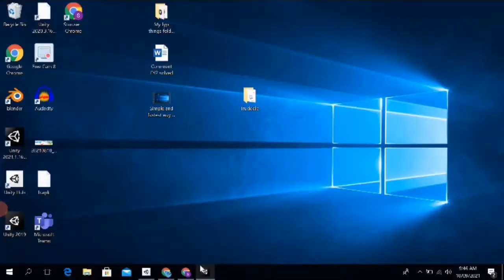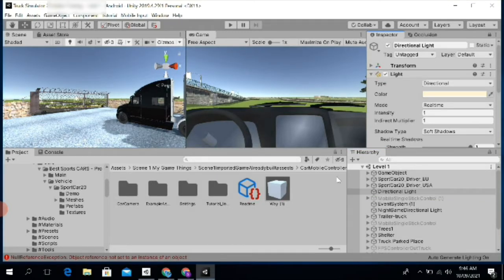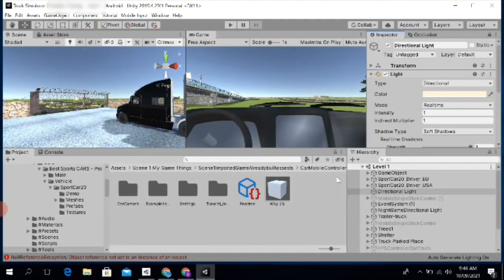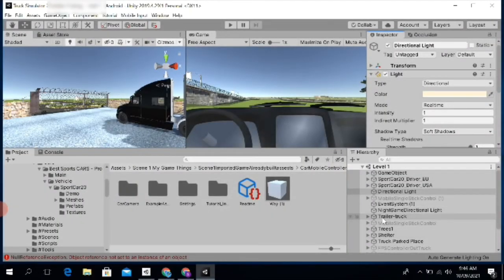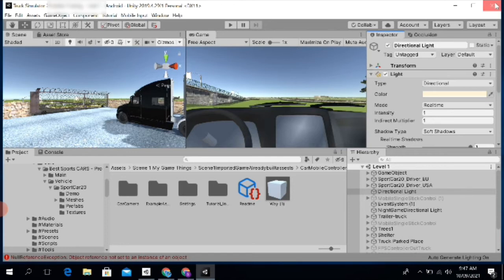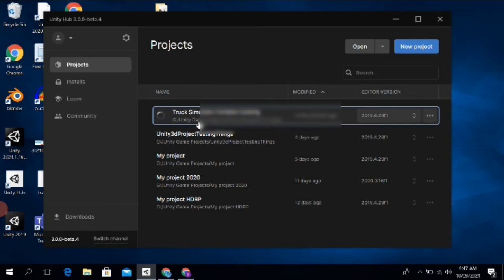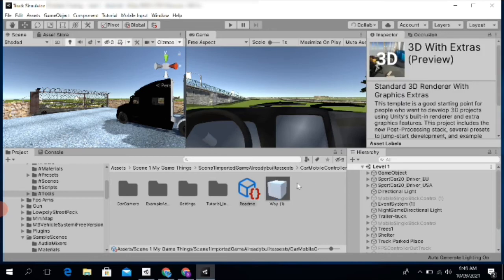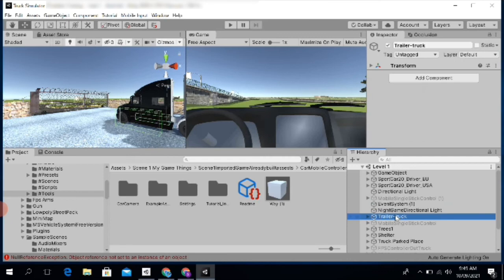Fix unity editor inspector stuck on one game object or is blank and not responding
Hi viewers in this video I am gonna tell you two solutions if you face blank inspector in unity or unity editor inspector is stucked on one game object and not working properly. So, watch the video till the end.